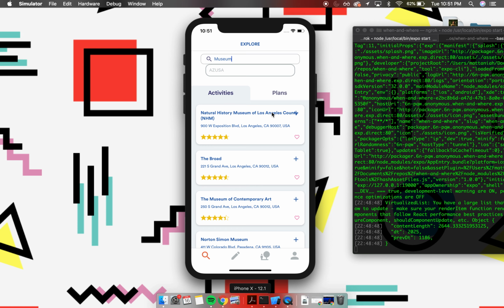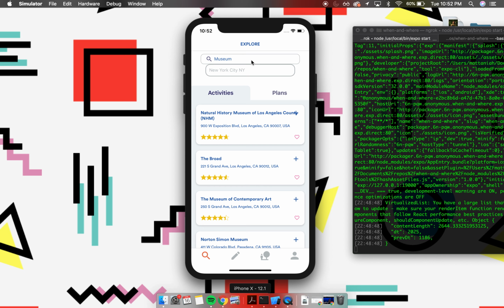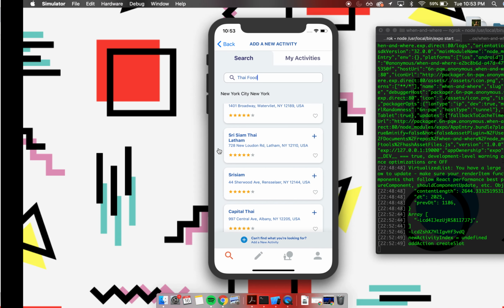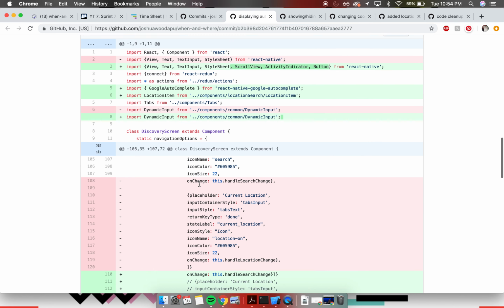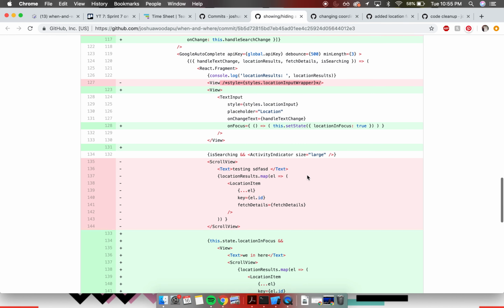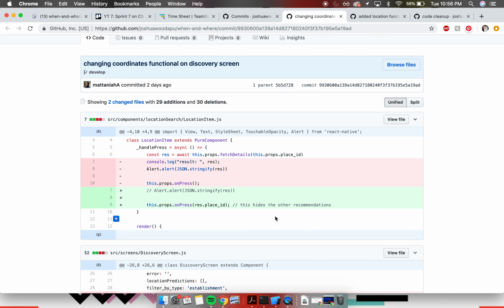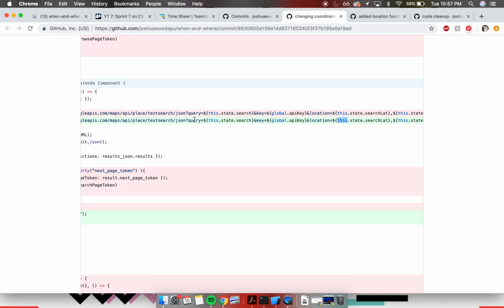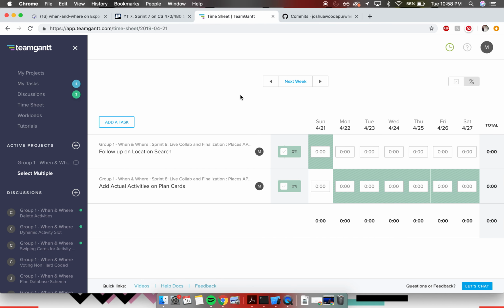Sprint 7 Update